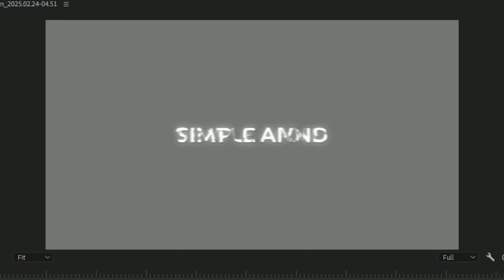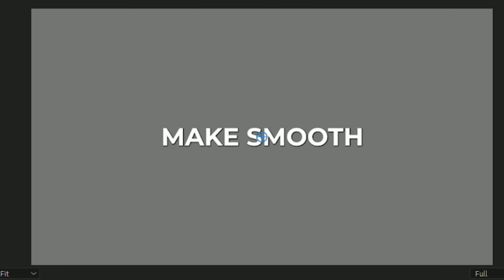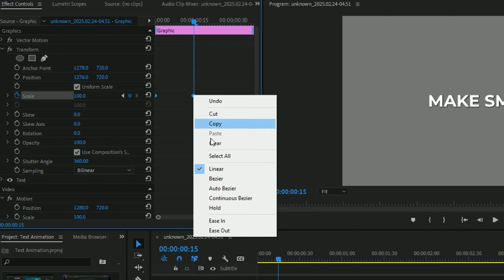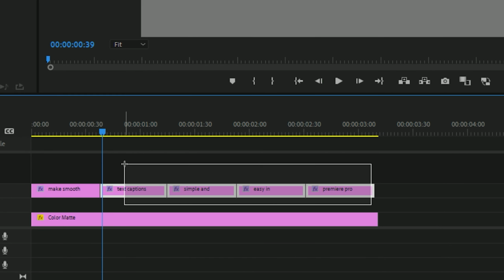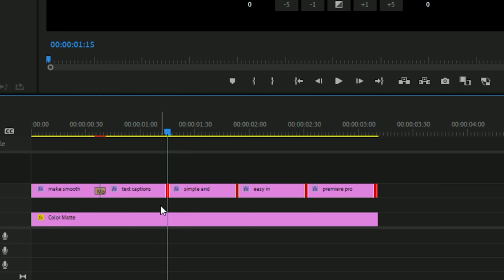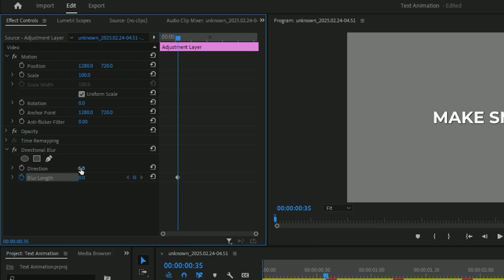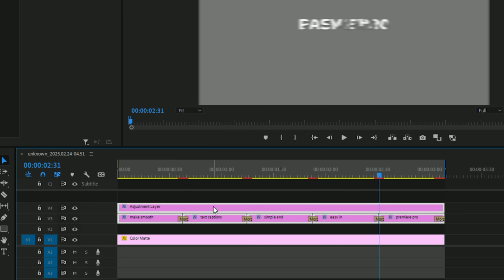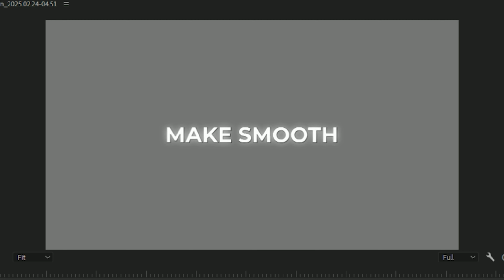How to Make Smooth Text Captions in Premiere Pro | Animated Captions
📌Get Free Transitions , templates , Luts and Much More For All Software's:
🚀 Want to create smooth and professional-looking text captions in Adobe Premiere Pro? In this tutorial, I’ll show you the best techniques to animate captions seamlessly for your videos. Whether you're a beginner or an advanced editor, this guide will help you achieve clean, dynamic, and engaging text animations.

If you want to take your editing skills to the next level, you can check out my full 300+ transitions pack Infinity Zoom transitions Pack by clicking on the link below.